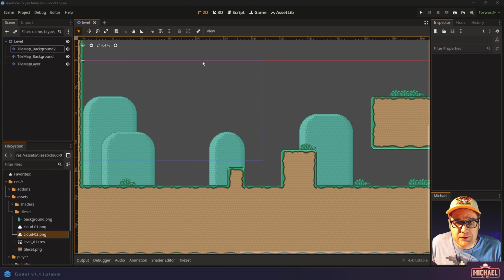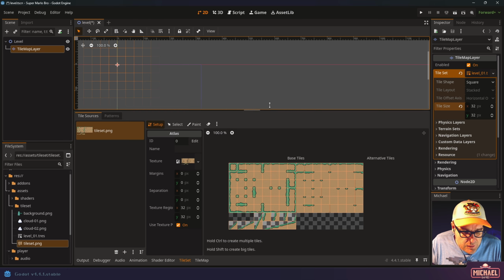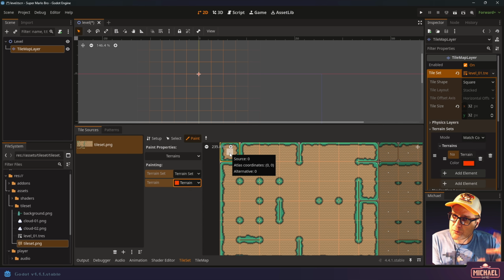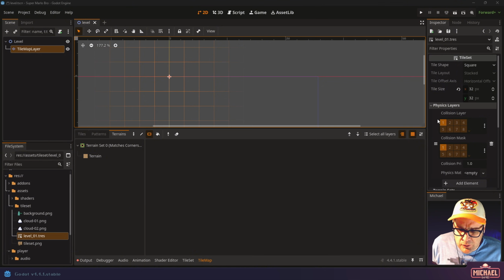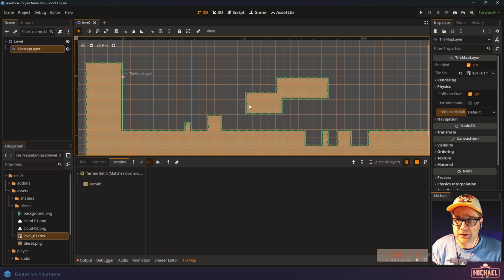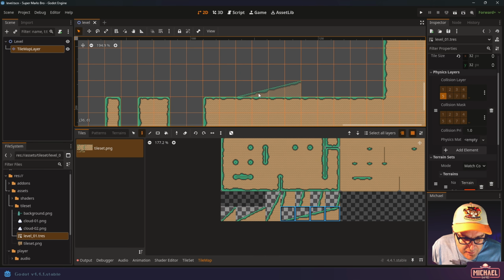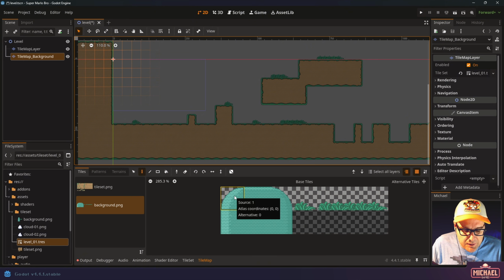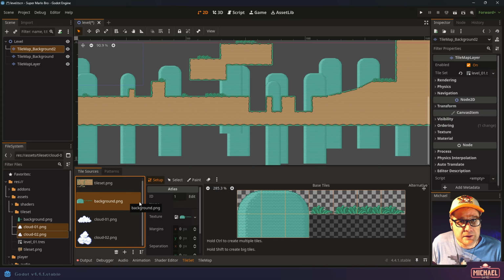Make a Level! // Platformer Movement 02/08 /// 2D Platformer Basics in Godot 4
In this tutorial we will create a re-useable TileMap resource, complete with auto-tiling and collision with physics layers, and use it to build a simple level!

Topics Covered: TileMapLayer node, TileSet resource, Tile Size, Tile Sources, Terrain Sets, Physics Layers, Collision shapes on tiles, Collision layer, Collision Mask, TileMapLayer patterns, layering TileMapLayers, z-index, level scene

Chapters
00:00 Intro
00:30 Overview
00:50 Delete example scene and create new "Level" scene
01:20 Add a TileMapLayer node to our scene
01:39 Create & save a new TileSet resource
02:49 Configure a new Tile Source in our level's TileSet
04:12 Add a Terrain Set to our Tile Set
05:43 Paint terrain set data
08:22 Finish painting out terrain set match rules
09:50 Add & configure physics to our TileSet
11:44 Paint physics collision shapes on our TileSet
12:20 Start drawing a level map
13:38 Sloped Terrain collision shapes
18:27 Background & Decorative tiles
23:25 Other ideas for your tilemaps
24:00 Outro
24:45 Thank you Patreon supporters!!!